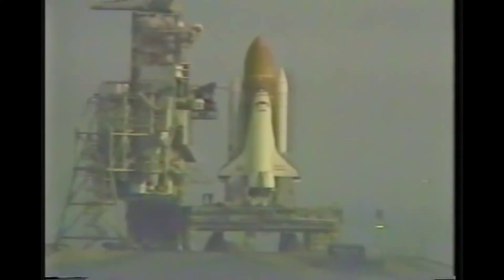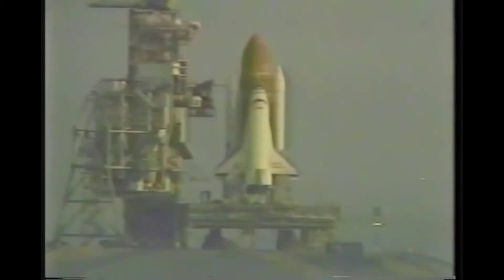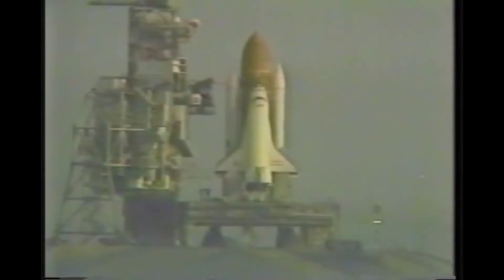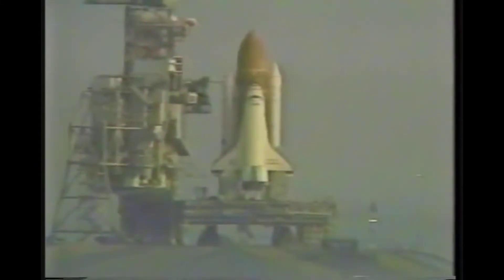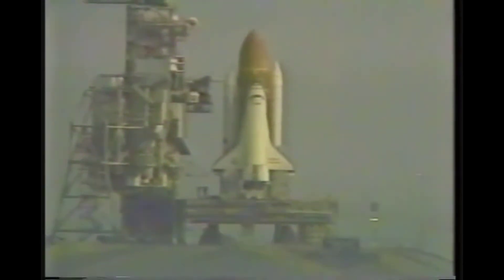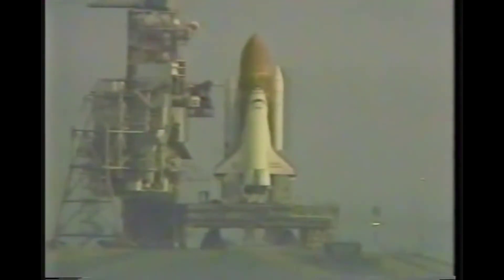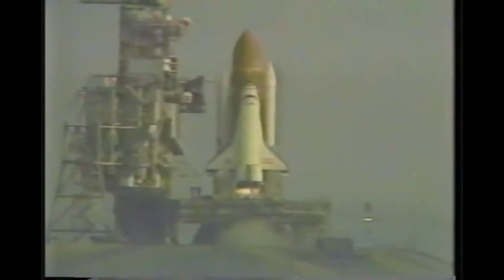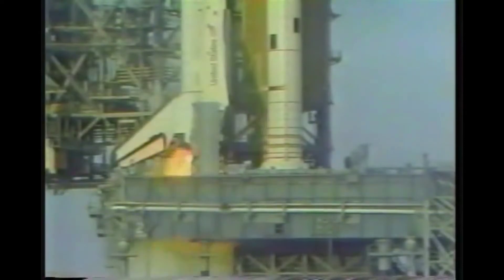STS 41-B Launch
Launch of STS 41-B the 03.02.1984 with Vance Brand, Robert Gibson, Bruce McCandless, Robert Stewart and Ronald McNair on board.